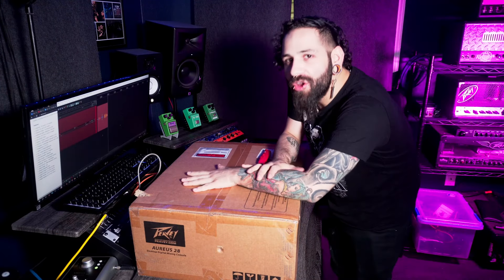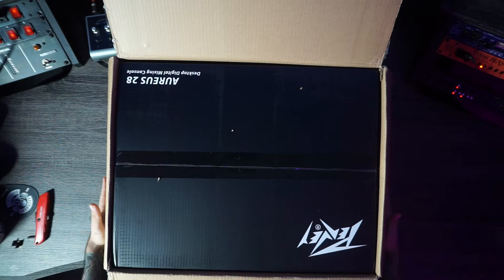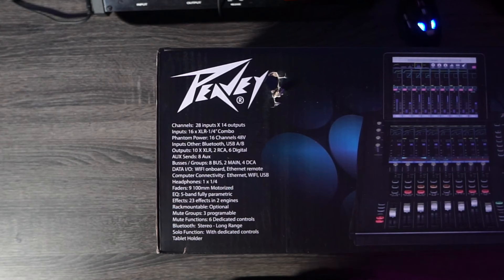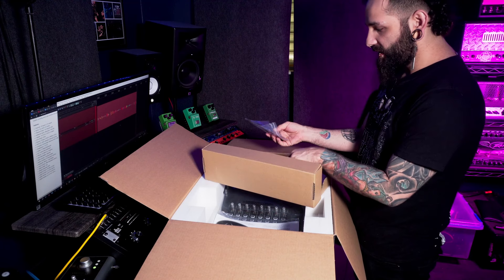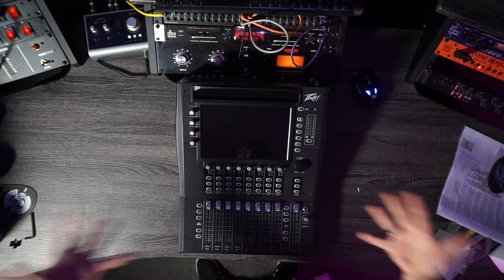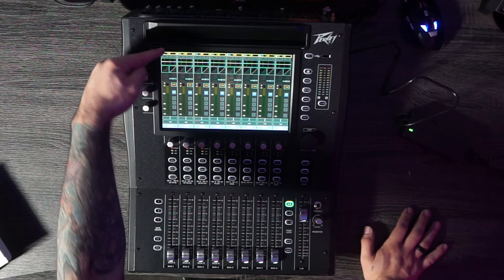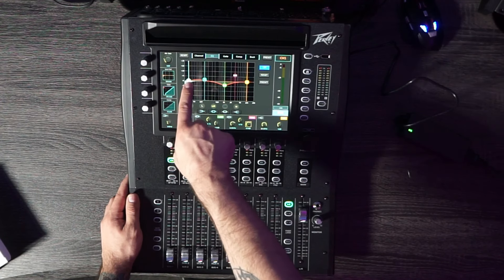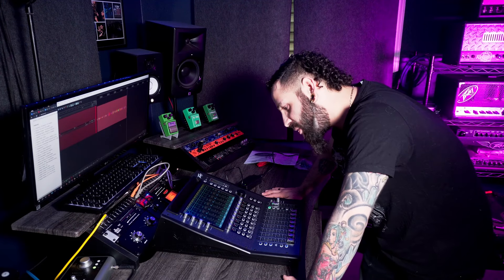New Peavey Aureus 28 Unboxing And Overview!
Straight from Peavey themselfves, heres a quick unboxing/overview of their Aureus 28 digital mixer. In this video I not only unbox but turn on and quickly go over a few features of the Aureus digitam mixer.